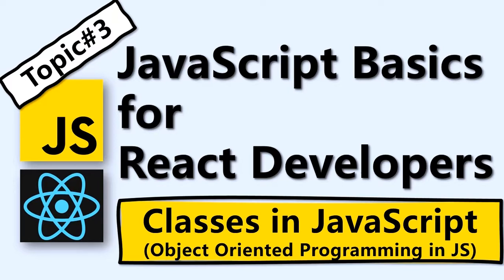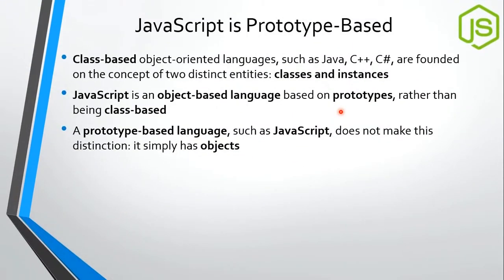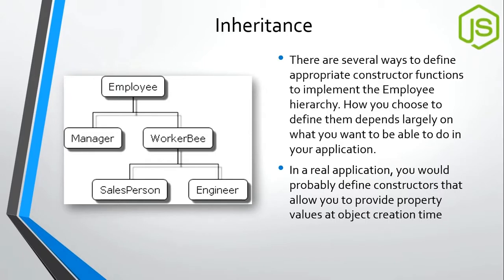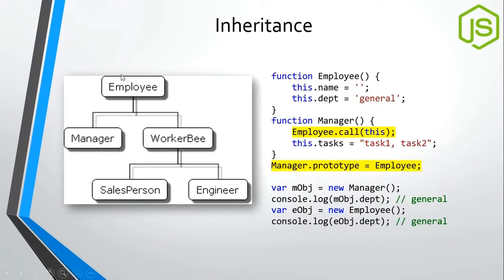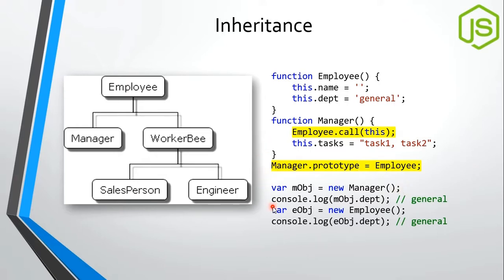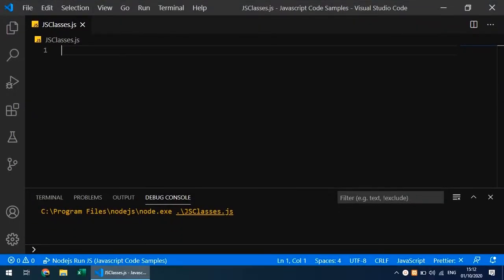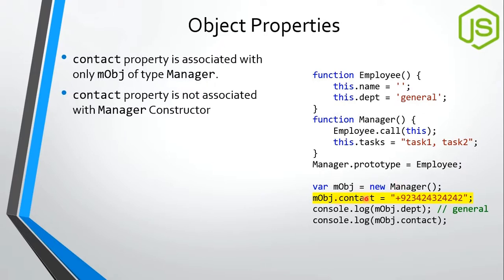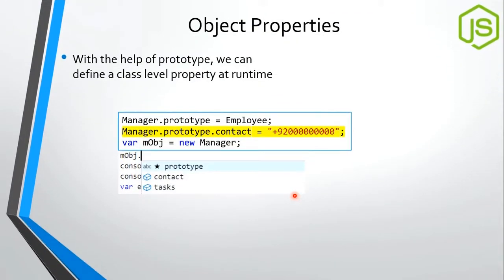JavaScript Basics (Part 3) | Working with Classes | Object Oriented JavaScript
JavaScript is prototype-based language but we can achieve classes behavior in JavaScript through JavaScript Functions.
This video explains and demonstrates the vanilla JavaScript Function based Classes. It is important to learn the basic concept about classes in JavaScript to better understand ES6 Classes.

This the breakdown of the content covered in the video:
00:00 Introduction to the Topic
00:53 JavaScript is not Object Oriented Language
01:53 How to Define a Class in JavaScript
03:25 Syntax of JavaScript Classes
06:53 Inheritance in JavaScript Classes
11:12 Code Demo - JavaScript Classes and Inheritance
16:38 Class Object Properties
18:20 Code Demo - Object Properties
21:35 Constructor is Flexible in JavaScript
26:46 Code Demo - Flexible Constructor